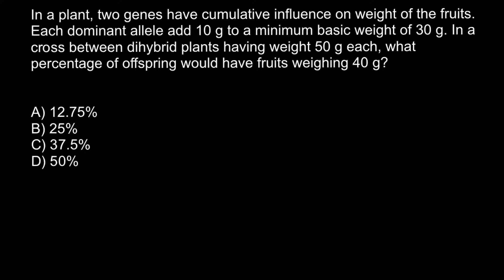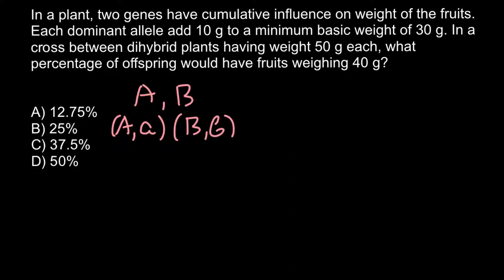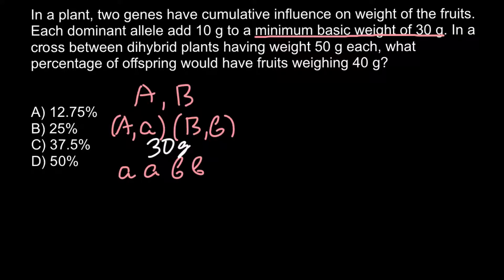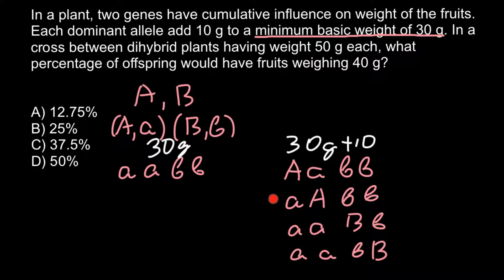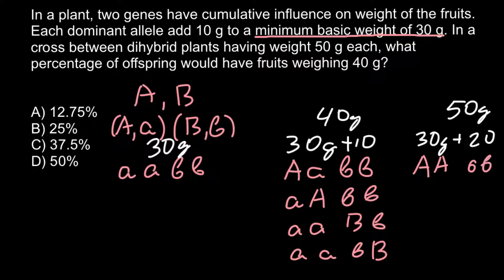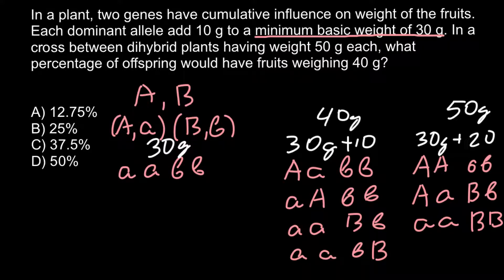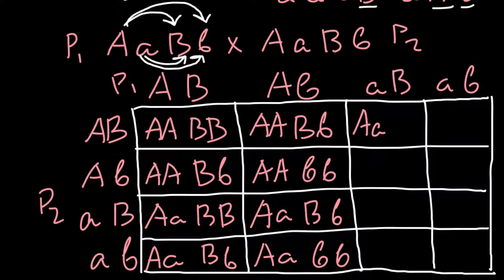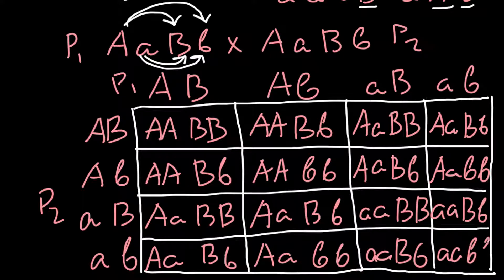How to solve genetics problems (additive traits)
The Punnett square is a square diagram that is used to predict the genotypes of a particular cross or breeding experiment. It is named after Reginald C. Punnett, who devised the approach in 1905. The diagram is used by biologists to determine the probability of an offspring having a particular genotype.